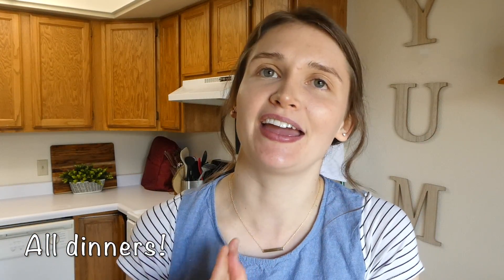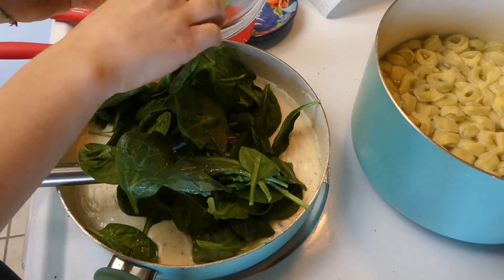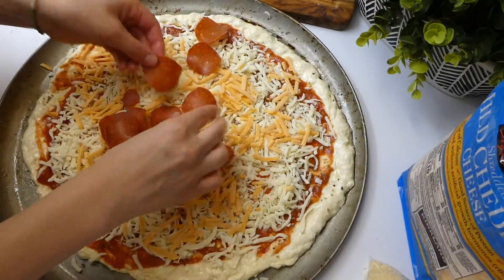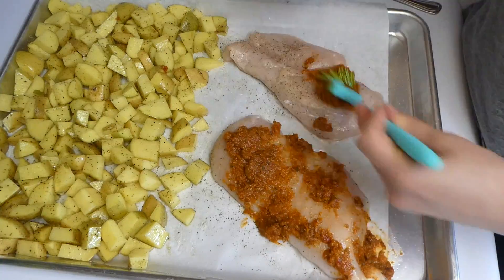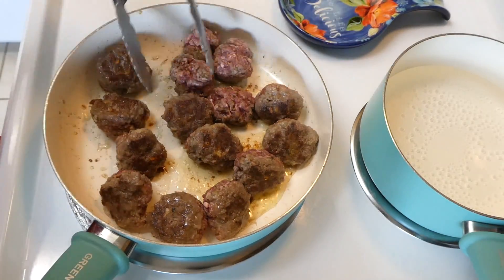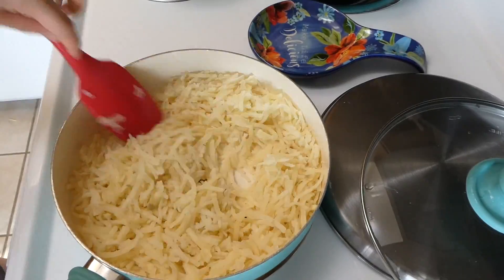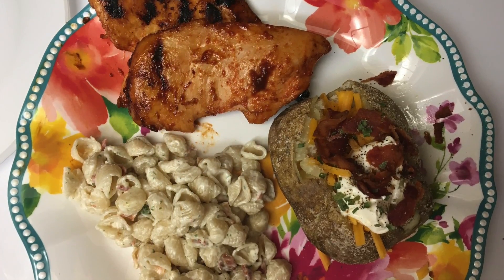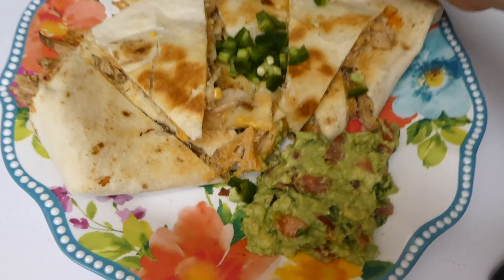What’s For Dinner? | SEVEN Easy Budget Friendly Meals | Simple Dinners | Julia Pacheco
EASY MEAL IDEAS | TASTY & DELISH | CHEAP MEALS | WHAT'S FOR DINNER | LET'S GET COOKING!

Welcome back my cooking friends! Today we have another 7 quick dinner ideas to add to your weekly menu! Thank you for taking the time to be here today, I hope you find lots of cooking inspiration for the upcoming week!